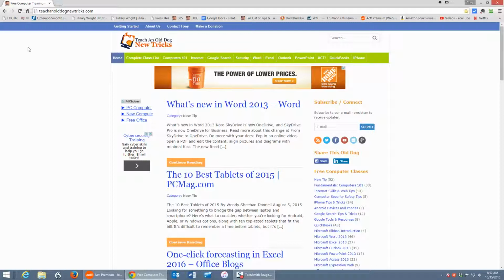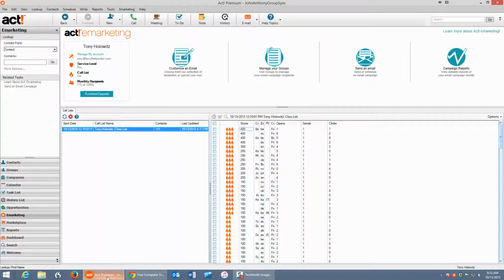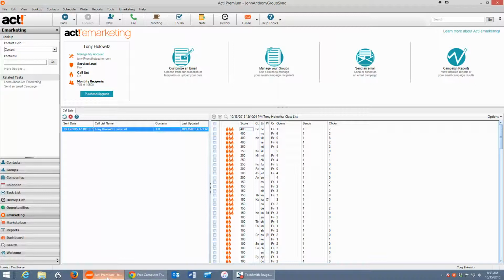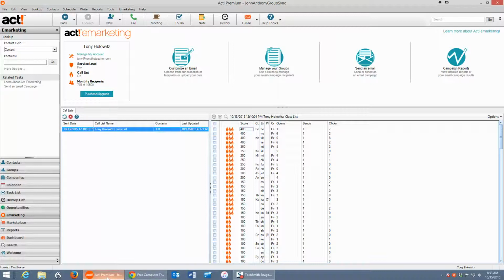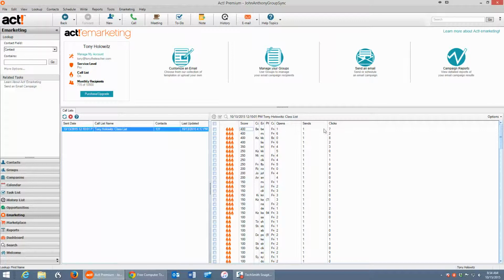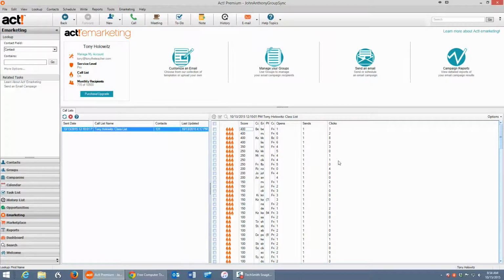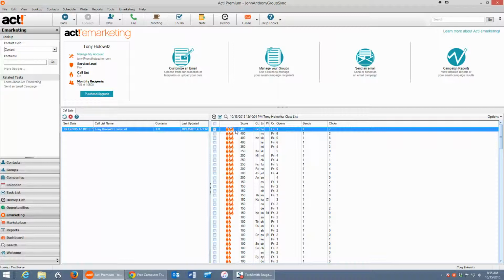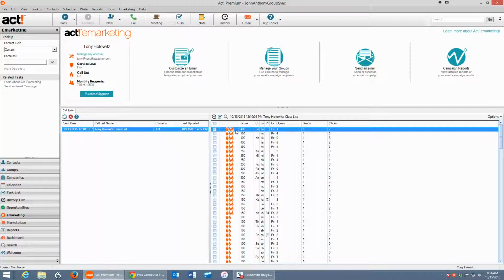Act Email Marketing Swiftpage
Act Email Marketing Call List Tony Holowitz: Book a free Act review with me